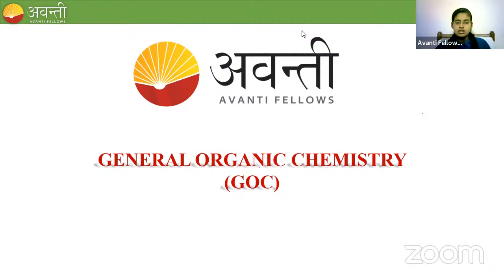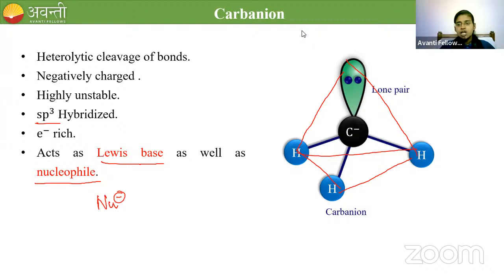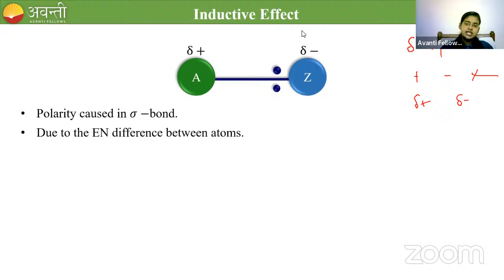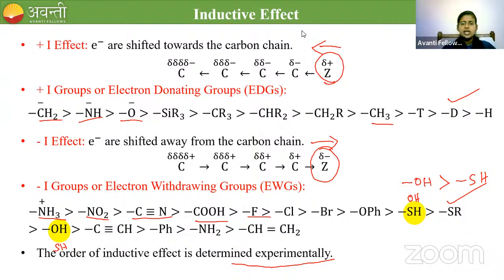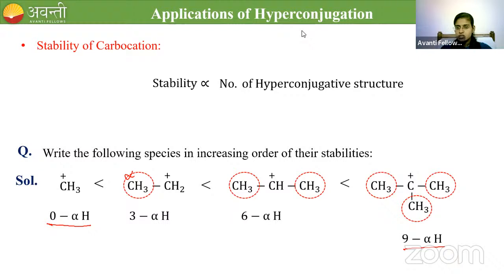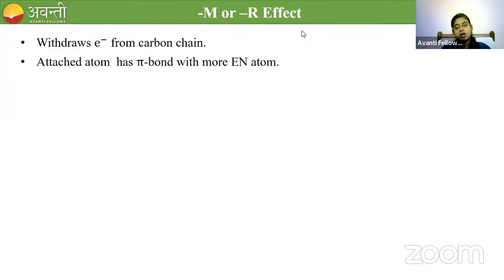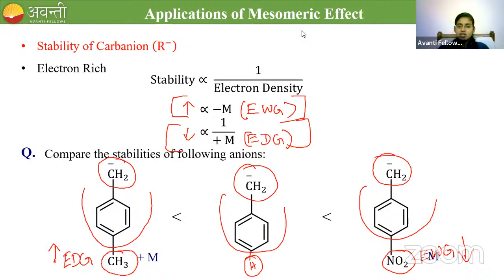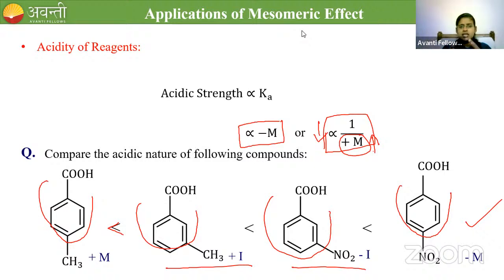Class 11 - 029 - General Organic Chemistry - 06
Hello Students, Watch the Amazing session on the "General Organic Chemistry" . If you want to score high in JEE & NEET Chemistry, then this session will help you to get more marks. So watch the complete video and let's get a better understanding of the topic.